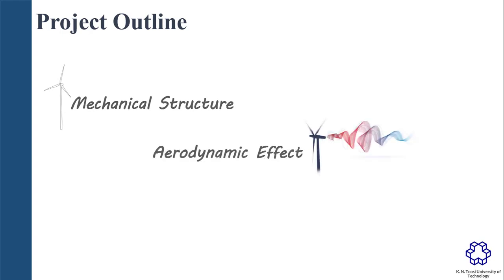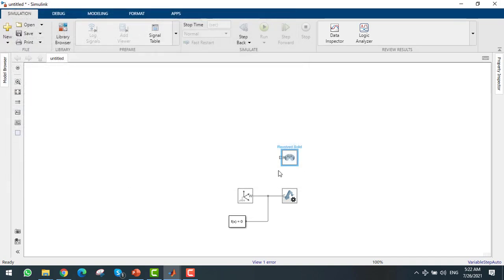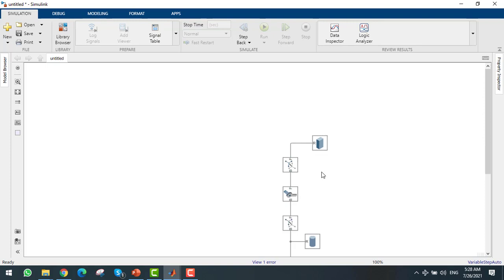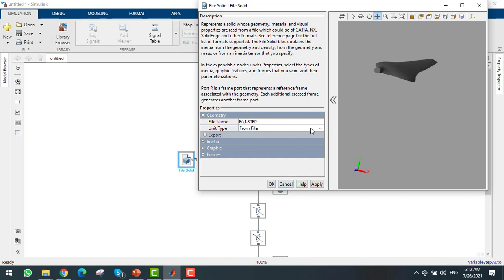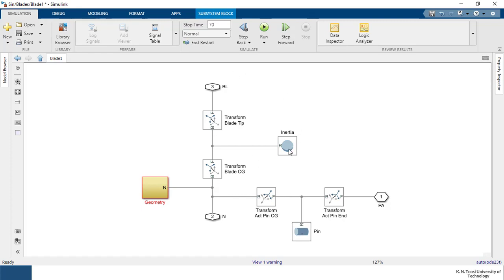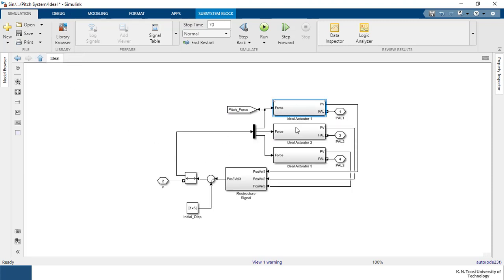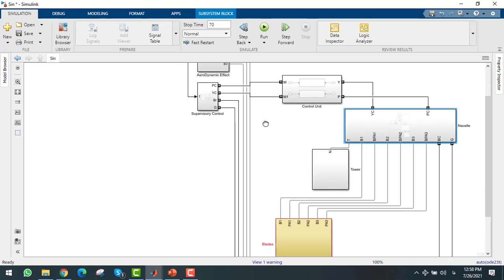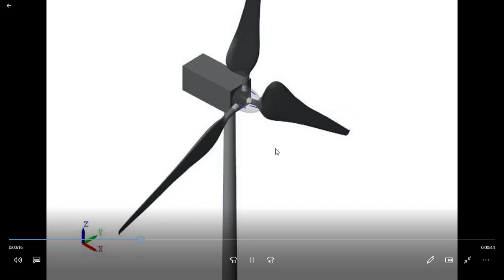Design and Simulate a Wind Turbine with Simscape Library of Simulink - Mechatronics Project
Mechatronics project: Design and Simulate a Wind Turbine with Simscape Library of Simulink
By Sina Ghanaat

Project outline:
This Project Will Illustrate How to Design and simulate A Wind Turbine in simulink software. The project has been divided into three sections namely structural design, aerodynamic effects and pitch & yaw control schemes. In the end with the help of simscape visualization tool, we can see the performance of the wind turbine under specified circumstances